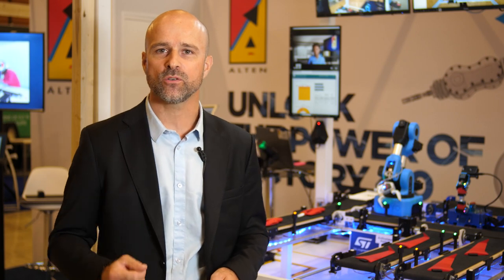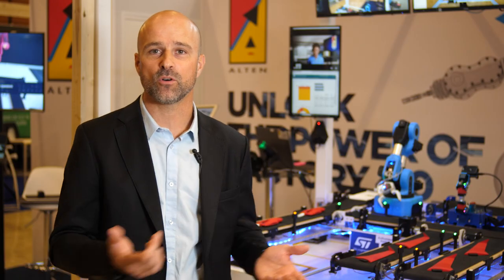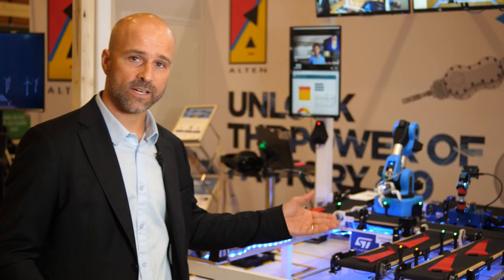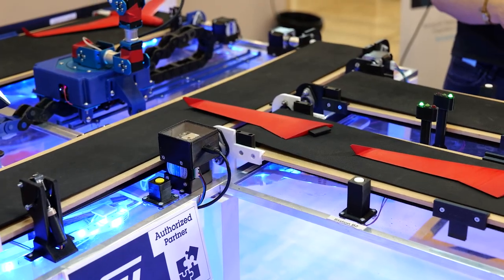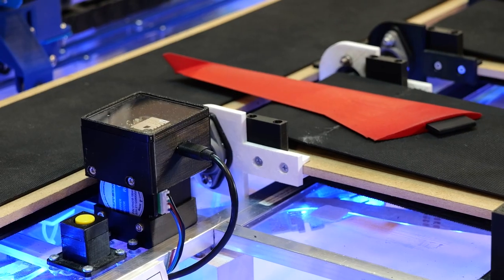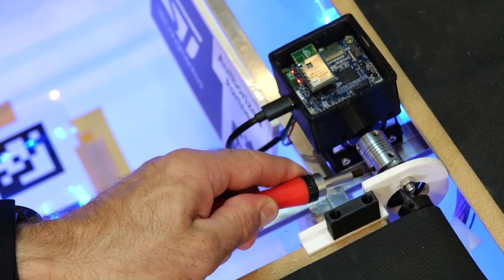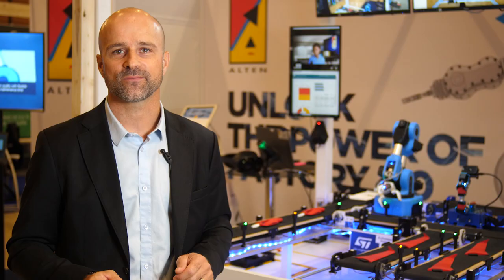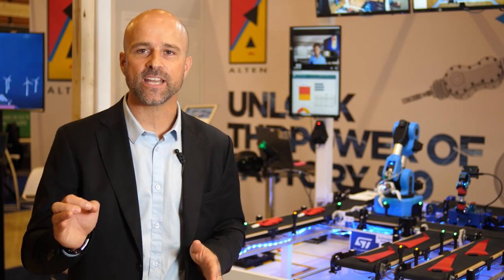ALTEN with ST at SIDO 2023: AI for manufacturing efficiency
ST Partner Program member ALTEN Labs continuously invests in R&D to address factory 4.0 challenges.

At SIDO 2023, to demonstrate the added value of Artificial Intelligence, and how it can significantly improve maintenance processes in production lines, they built a mini plant which showcases factory 4.0 technological bricks with 9 hands-on demos.

On the left you have an example of what they call “curative mode” where we have to stop the process to fix it. This is pretty typical in modern-day factories.  Here, you can see the motor running but the conveyor doesn't work. The led is green, the electronic system works but the mechanical one doesn’t, and there is no alert in real time. The process doesn’t produce anything. So then we’ve got to call the maintenance team to fix it. They will find the root cause and start an action plan until the problem is solved.

Curative mode tends to generate high operating costs because of human intervention and maintenance on systems that are completely broken and need to be fixed.

Now on the right, here is what is known as “preventive mode”.  Here, they fit a non intrusive AI sensor. It’s easy to implement and there is no risk to the process because it doesn’t interact with it. This sensor has learnt the motor behavior from it's vibrations and will send an alert to the platform if it starts to drift, we get an alert, the algorithm matches the root cause concerned and recommends the action to avoid the issue. So we are able to anticipate the corrective action before failure.

So you can see that this system learns from issues and recommends actions with results already proven.

ALTEN are deploying this solution. With ALTEN you can start small with one station and ramp deployment to an entire production line. This allows customers to test the return on investment before deploying 4.0 AI systems widely in their factories.

As you see, the added value from a simple sensor is huge!

Through this joint offer with ST Microelectronics, ALTEN helps any production lines seeking to reduce maintenance cost and avoid downtimes.

The Proof of Value is risk-free as the system is built to be non-intrusive and the return on investment possibilities can be obtained in as little as 2 months on a given process.